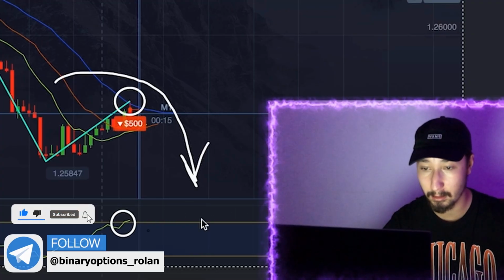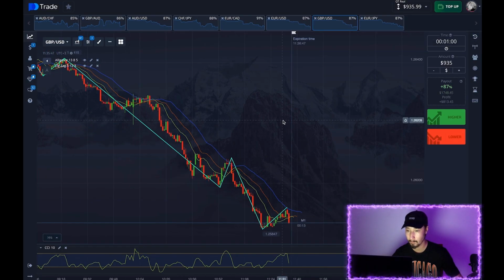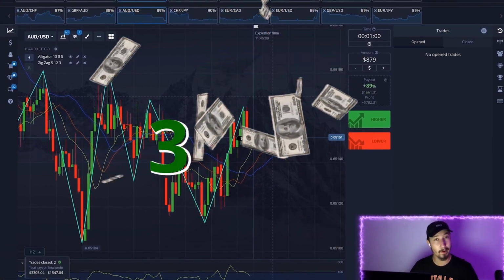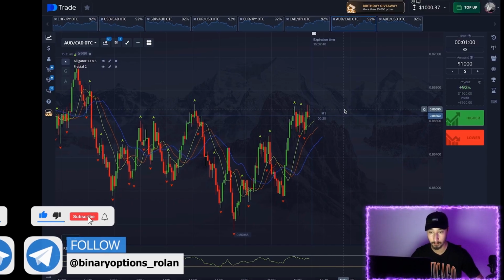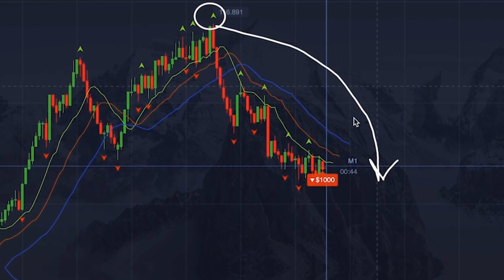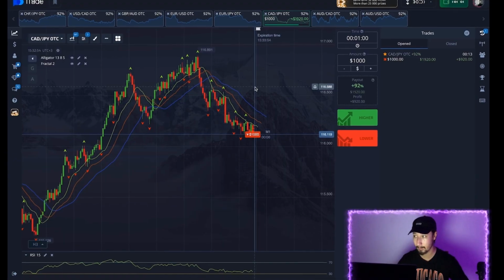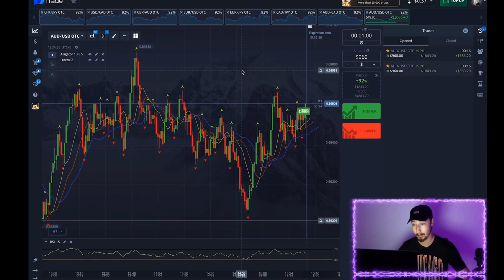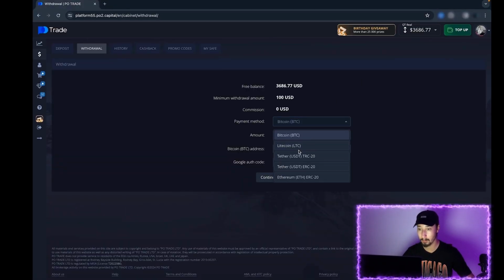Easy Pocket Option Trading For Beginners Try These 2 Methods Now!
In this practical guide, I will show you two simple strategies to help beginners start making money on Pocket Option. You will get:
✓ Method 1: Trend-following
How to determine the start of a trend
Simple rules for entering a trend
The best assets for this approach
✓ Method 2: Bouncing off levels
How to find significant support/resistance levels
When to expect a price bounce
Filters for false breakdowns
Both methods:
Work on 5-minute timeframes
Don't require complex indicators
Suitable for EUR/USD and Bitcoin

pocket option, trading for beginners, easy trading, 2 methods, pocket option trading

00:00 binary options welcome to today’s session
00:44 pocket option choosing indicators and setting them up
01:14 short $500 position entered with trading strategy
02:24 pocket option second $500 short trade opened
03:34 binary options long $935 secured using signal
05:14 pocket option $879 short direction taken manually
06:24 binary options withdrawing all earned funds today
06:44 pocket option adjusting indicators for better results
07:24 trading bot short $1000 executed live
08:54 short $960 pocket option entry taken by ai signal
10:14 binary options successful withdrawal completed